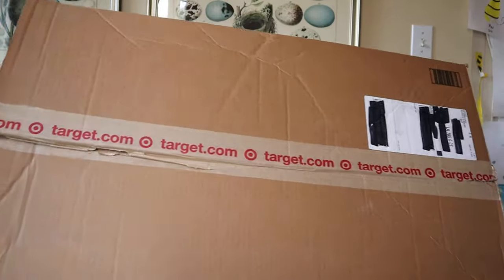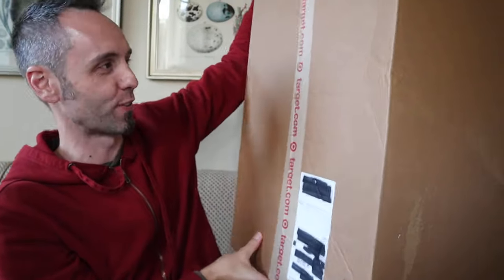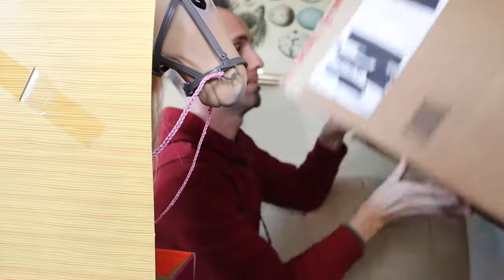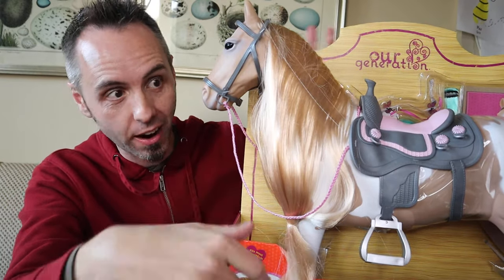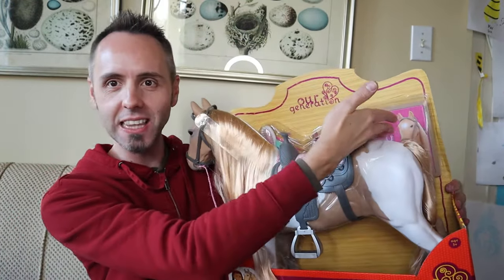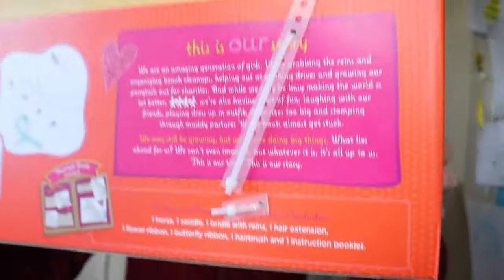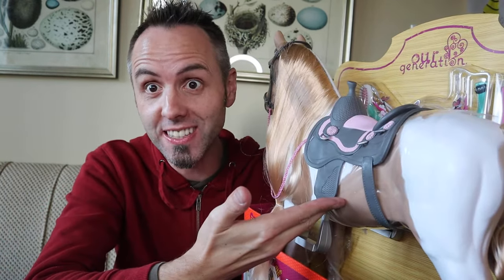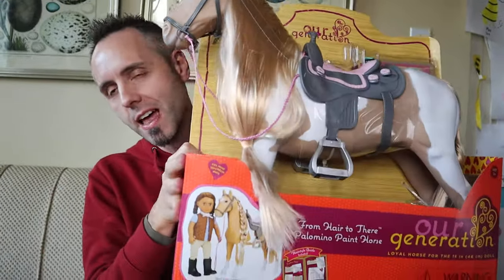Best Horse Toys For 8 Year Old | Our Generation 20" Palomino Hairplay Horse Unboxing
In this video I do an unboxing of the Our Generation 20" Palomino Hairplay Horse to see what all comes with it. We returned the Barbie Brush N Sparkle horse because I was very underwhelmed, and when I saw this horse in this box, I knew that this was going to be the perfect horse toy for her! Do your kids love horses?

This is my authentic, unedited review of Our Generation 20" Palomino Hairplay Horse toy.

Our Generation by Battat- Palomino Paint Horse- 20" Hair Play Horse- Toys, Horse, Equestrian Accessories, & Pets for 18" Dolls- for Age 3 Years & Up

Dad Out!

Want to Send me Something to Unbox? Send it to me here:
Dad Reviews

1.

2. No purchase necessary.

3. The monthly prizes giveaway ends on the last day of the month. Winner will be announced via social media.